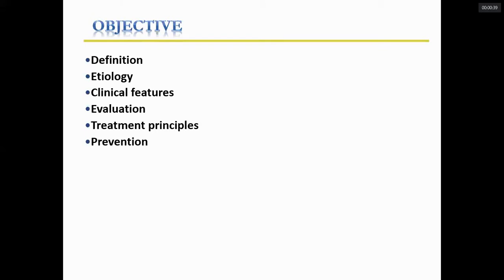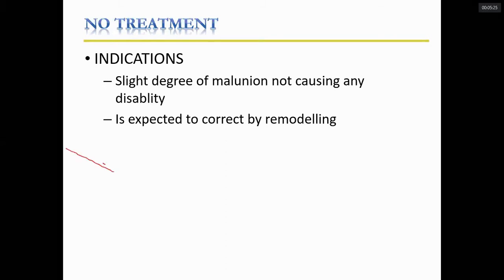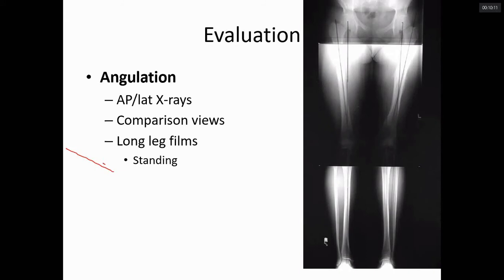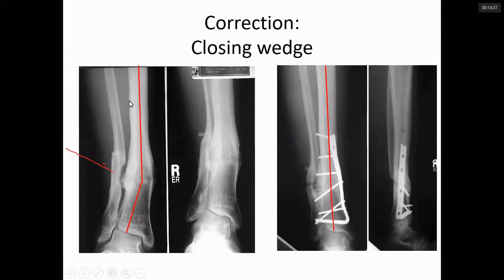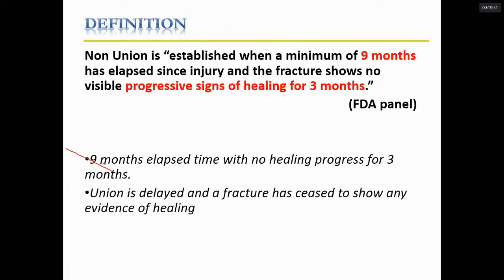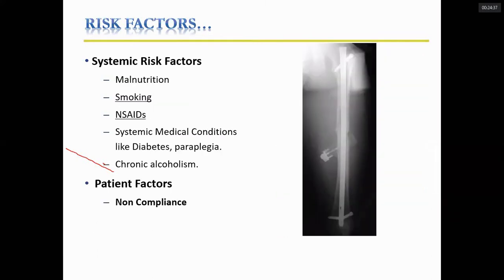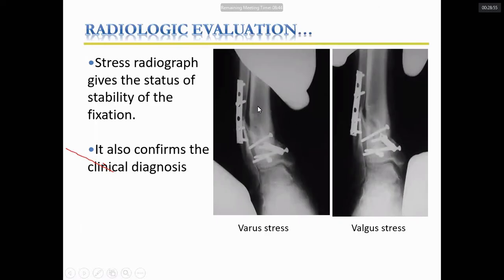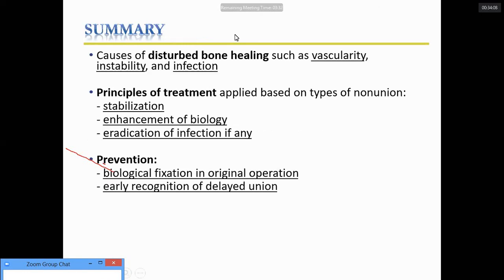Orthopedics : Malunion and Non union